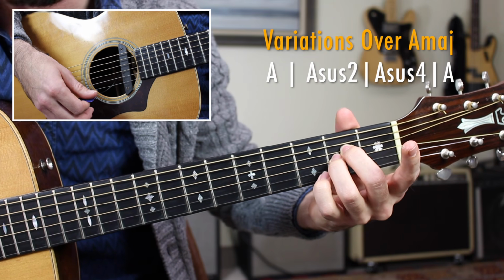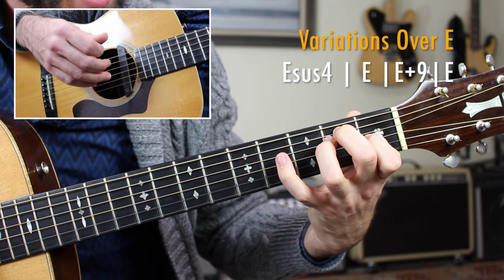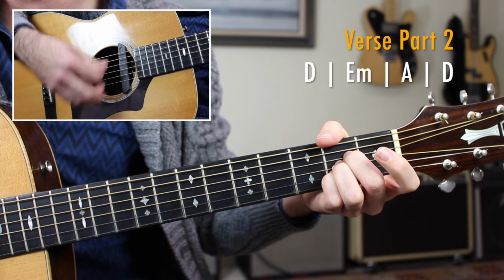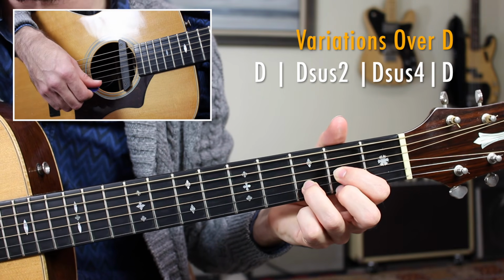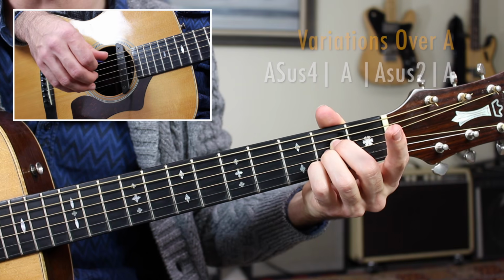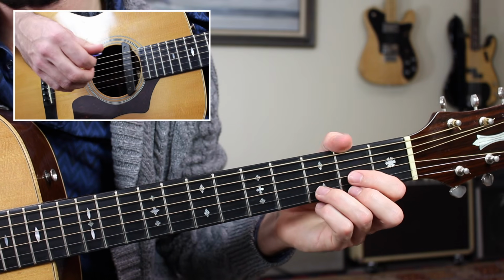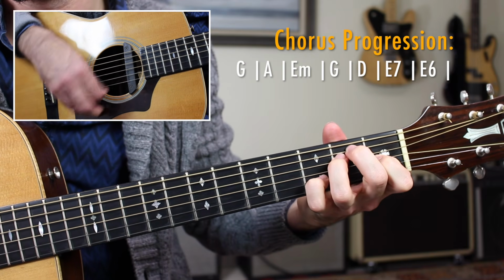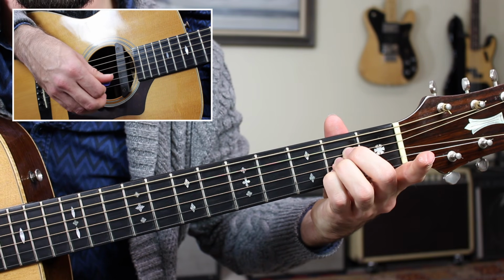How to Play "Happy Xmas" By John Lennon - Easy Guitar Song!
Hello friends,
and welcome to a special holiday addition to my By Request Song Tutorials. In today's session I'll be showing you how to play John Lennon's 1972 classic "Happy Xmas (War is Over)." This is a fantastic song for beginner and intermediate level players to check out, because it teaches many of the common variations that can be applied to basic chords. There are just two sections and a single strumming pattern to this song, a verse and chorus section that repeats throughout the track. Let's get started!